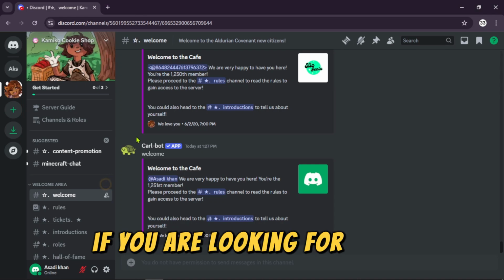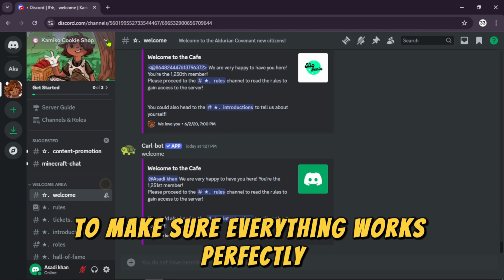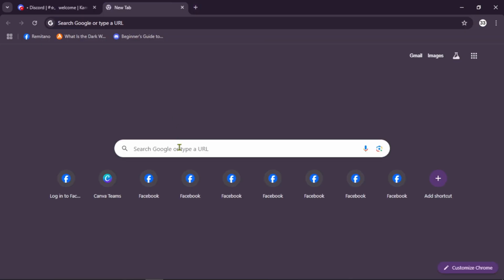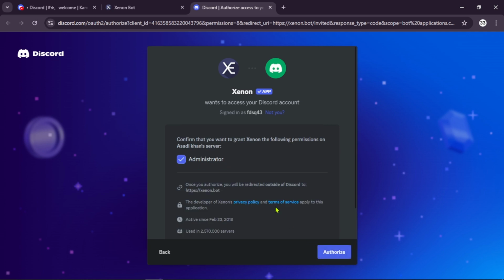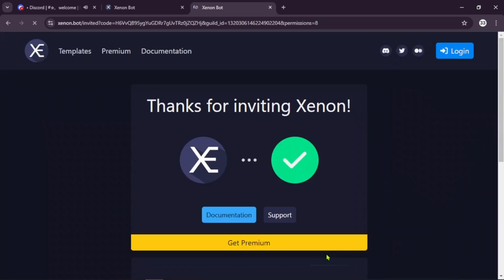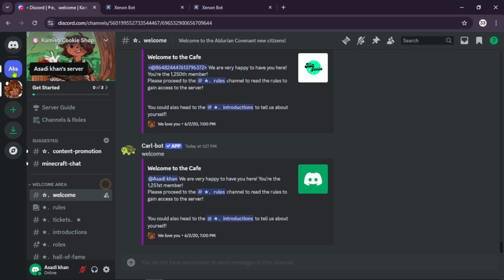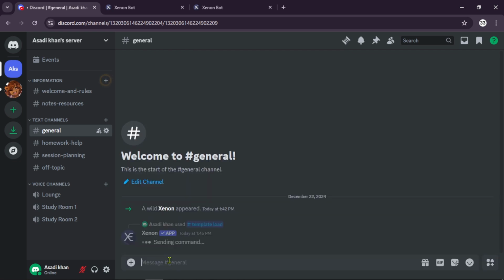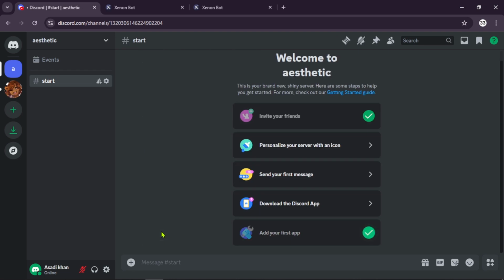How To Nuke A Server In Discord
Want to learn the secrets of Discord server administration? Discover the proper way to manage and maintain your server effectively in our comprehensive guide. We'll cover topics like permissions, roles, and best practices for a healthy server environment.